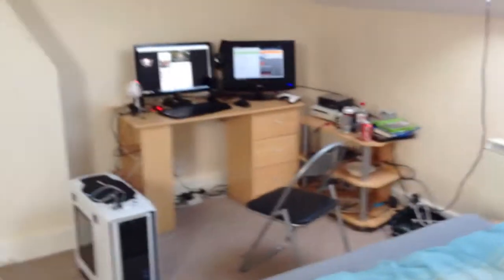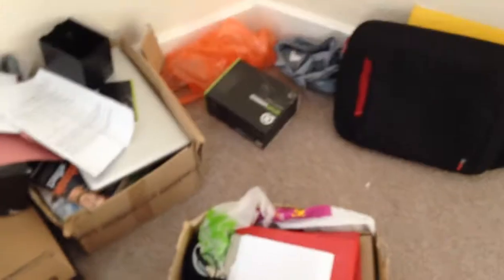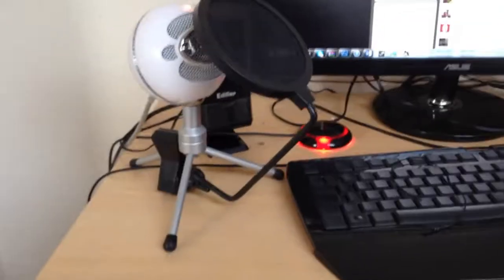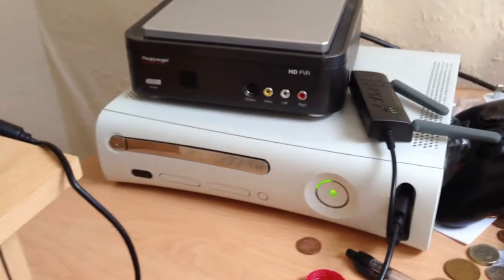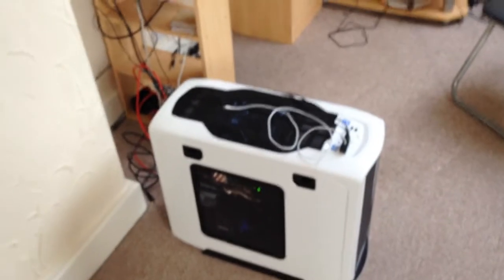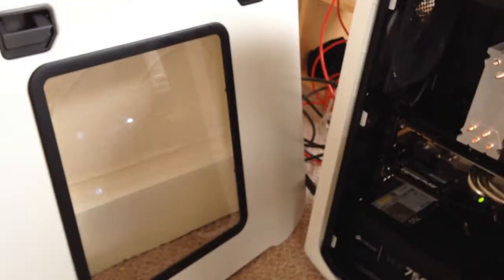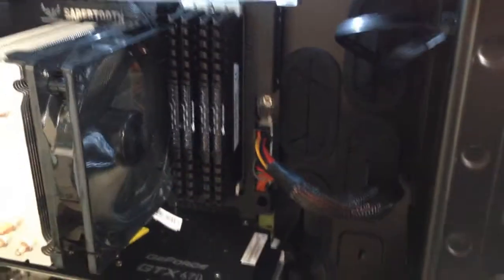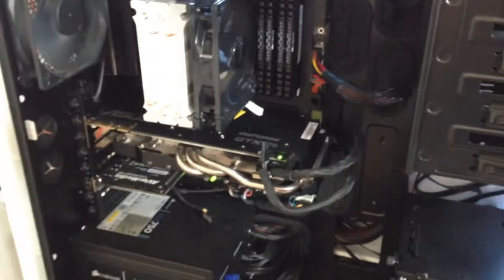1000 Subscribers Set Up / Thank You Video [Fixed]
Please Read the Description guys!

In 4 Years of YouTube Ive never got 1000 subscribers on an indervidual channel, its taken me 4 months of hard work daily and over 130 videos but its been worth it :D

Huge Thank You for 1000 subscribers, I could never of imagined 4 months ago when I started my channel I'd ever have grown so fast. Its amazing to see the FM YouTube community growing so fast.

As I mentioned in the video it would be appreciated if you followed me on Twitter and Liked the facebook page in order to help my channel grow and allow me communicate with you guys.

Sorry about the camera quality I had to use my phone and it's certainly not ideal.

PC Specs

Tower - Corsair Graphite Series 600T (White)
Motherboard - Sabertooth Z77
Power Supply - Corsair HX Series HX750
Processor - Intel i7-3770k 3.50ghz (Overclocked to 4.5ghz)
Memory - Corsair Vengeance 32GB (8GBx4) 1600MHz DDR3
Graphics - NVIDIA GeForce GTX 670 4GB
Storage - 250GB SSD + 2TB HDD (x2)

Steam ID - ReToX540
Xbox Gamertag - Jakzehhh

-Jack